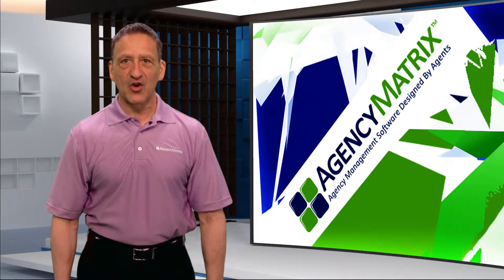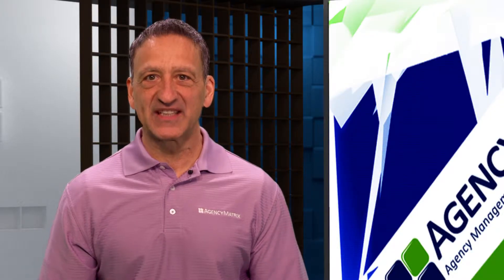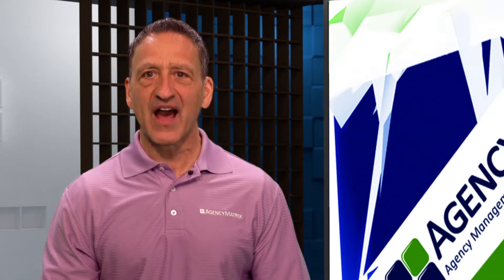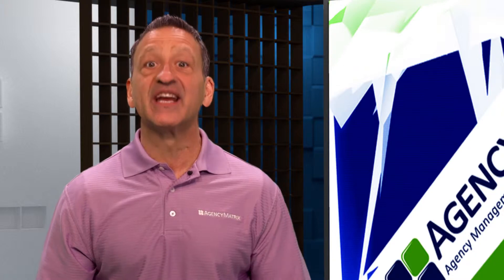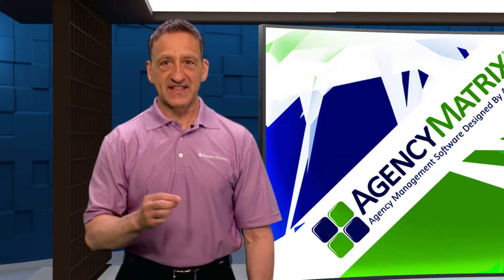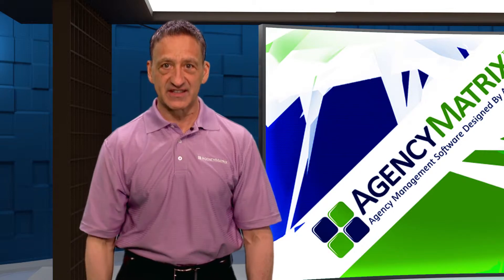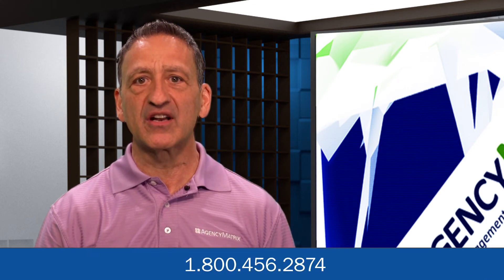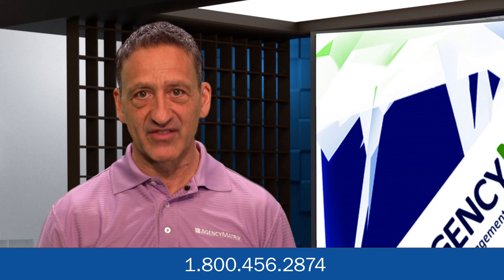Agency Matrix Overview V7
Find out what we're all about. Daniel Ochoa, vice president of sales, gives a quick introduction to the Agency Matrix insurance management system and how your agency could benefit from this affordable, cloud-based agency software..